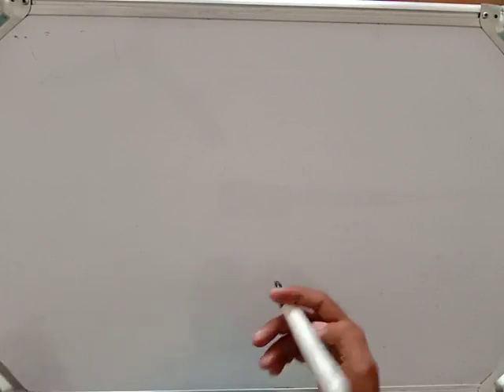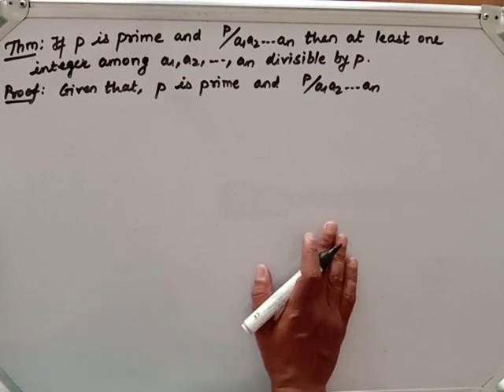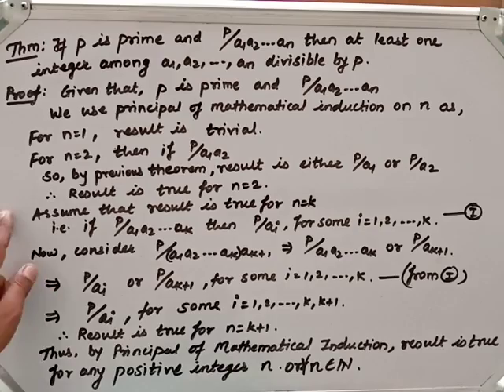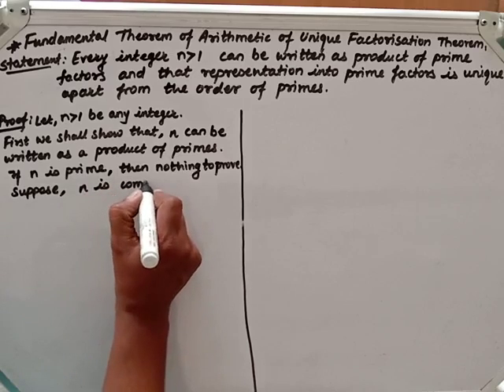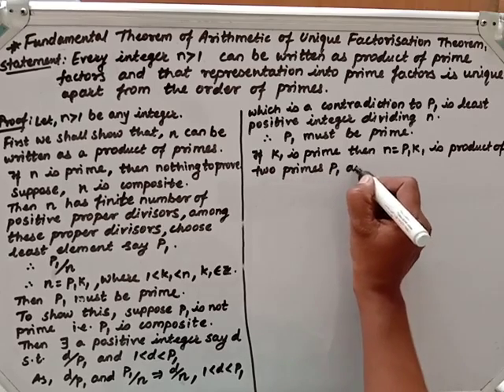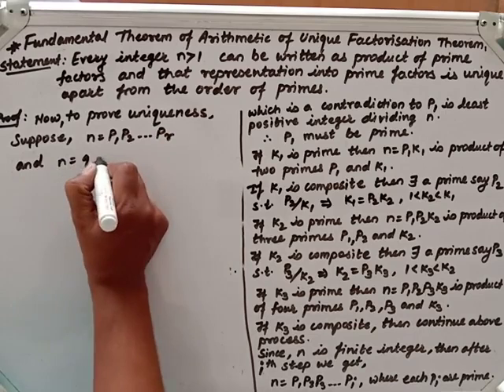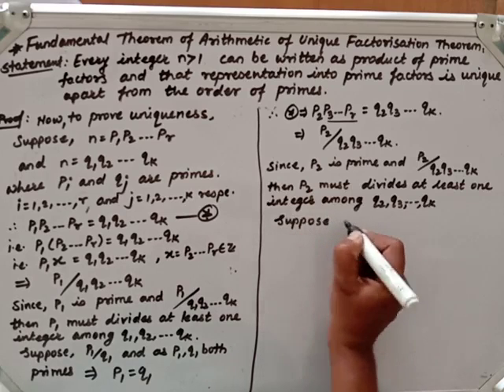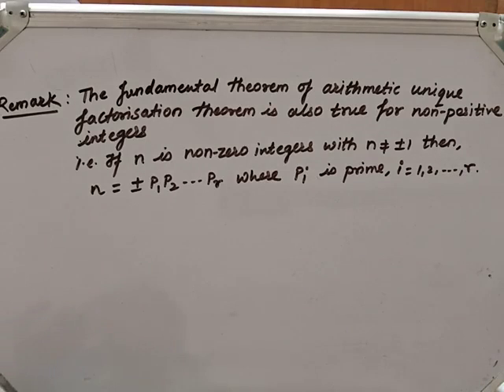CH1VIDEO14: TYBSc (Number Theory)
Unique Factorisation theorem